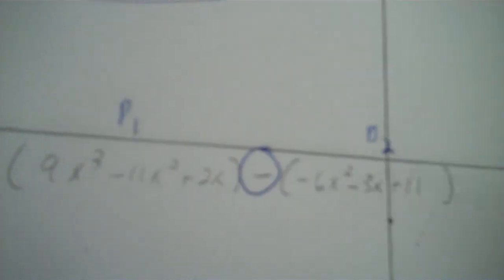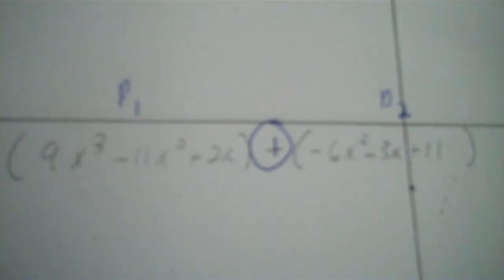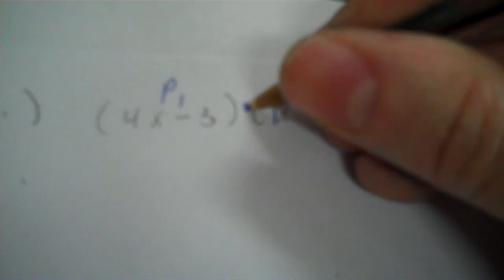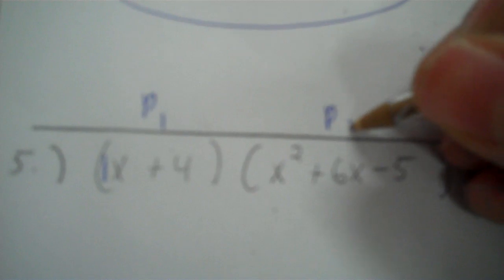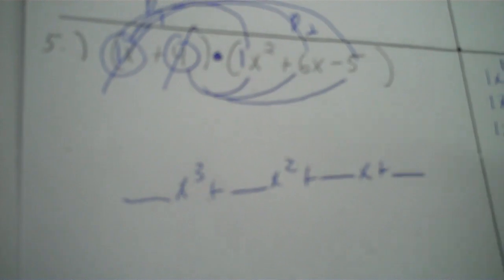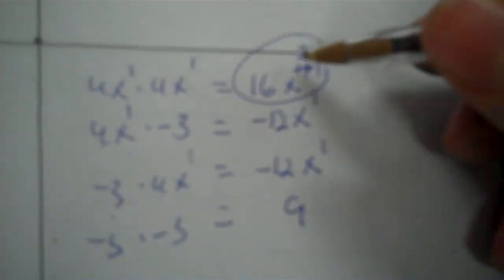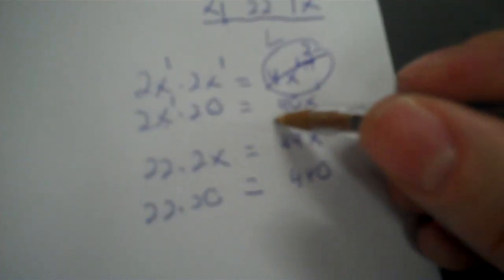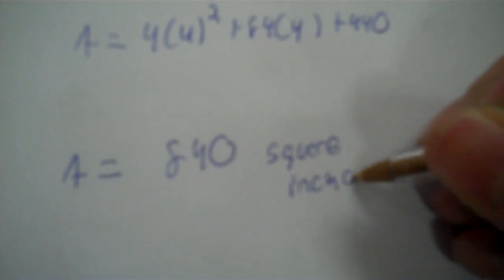2 Extended Algebra quiz review post 9 15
2 Extended Algebra quiz review post 9 15